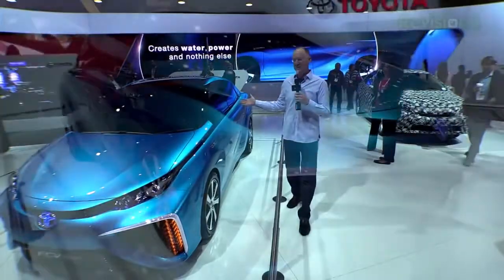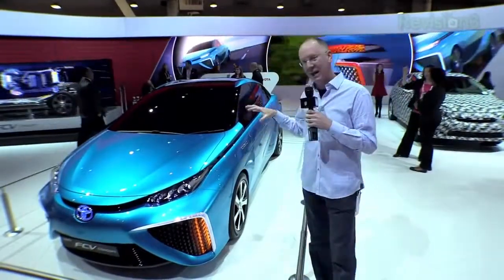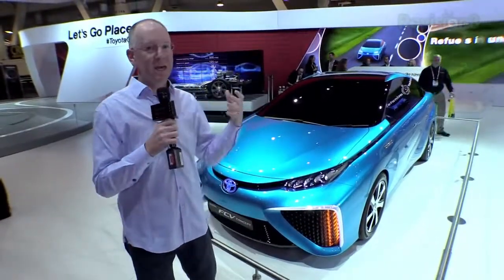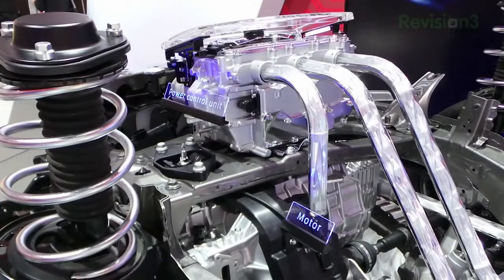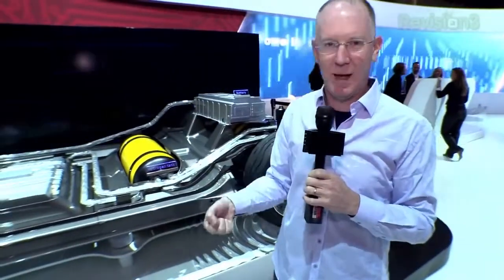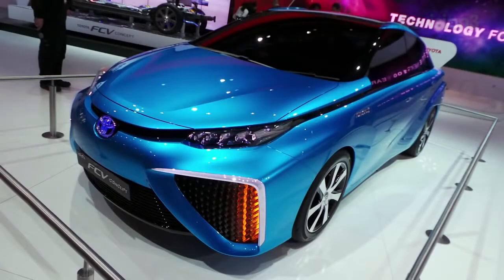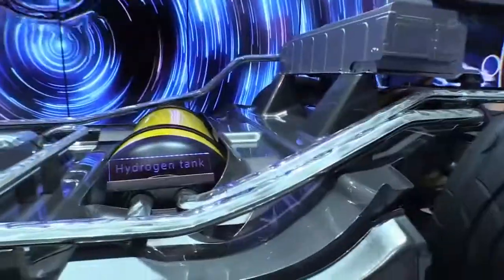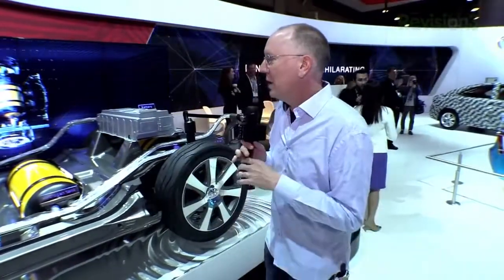CES HHO Republic Dominican